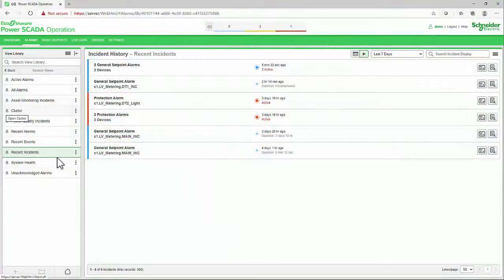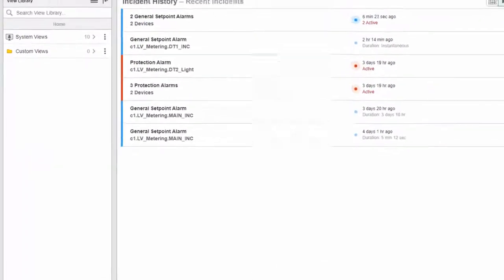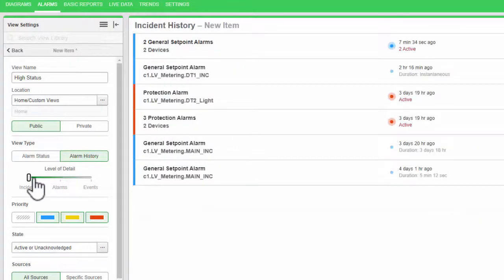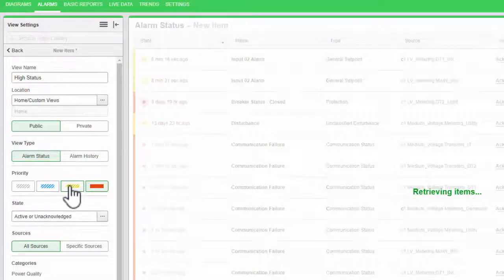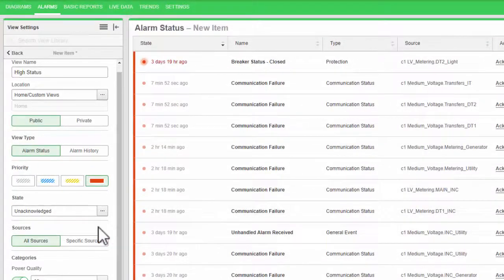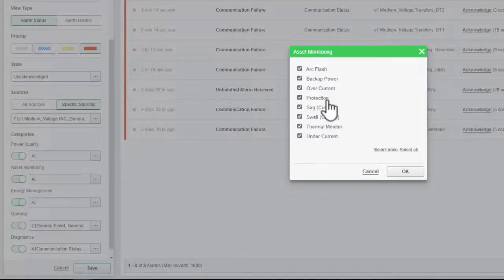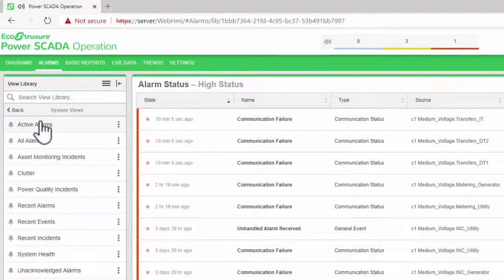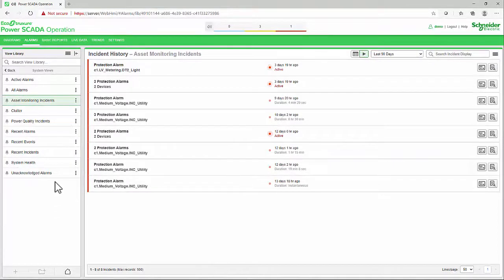06 08 Create Custom Alarm Views